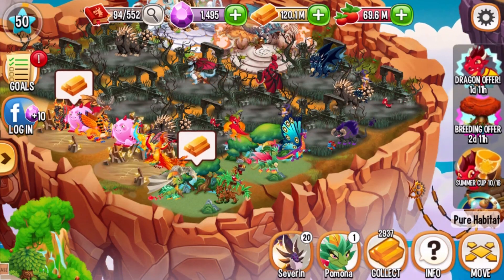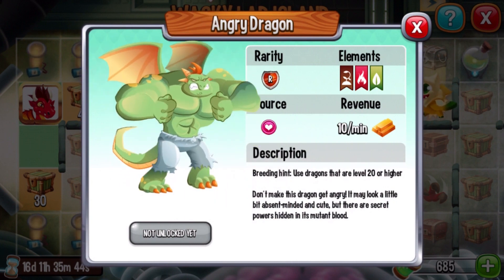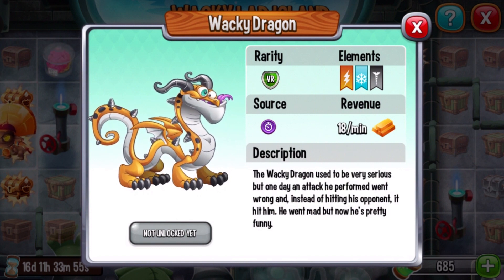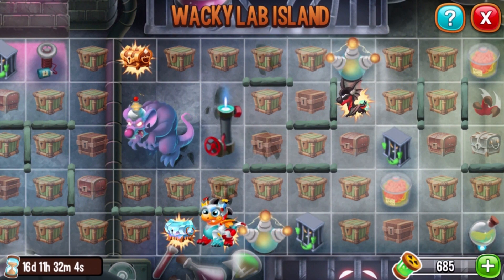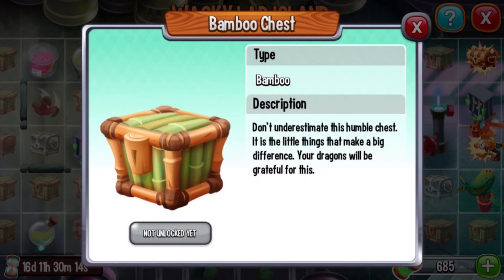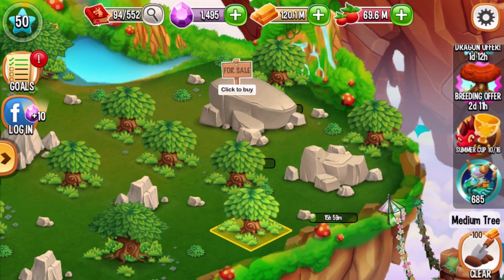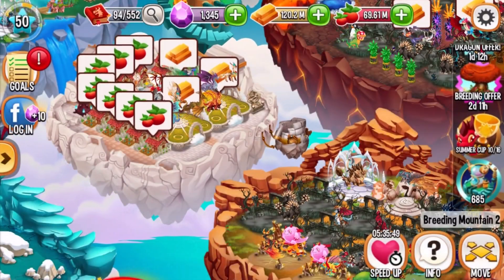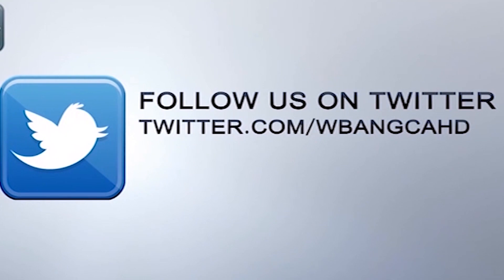Dragon City: New Wacky Lab Island + All Dragons Gameplay Part 4